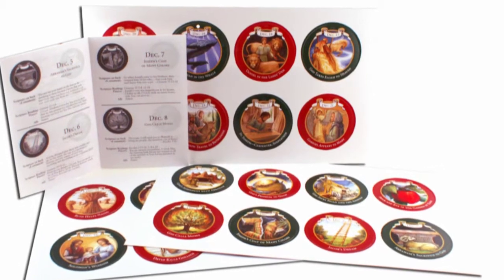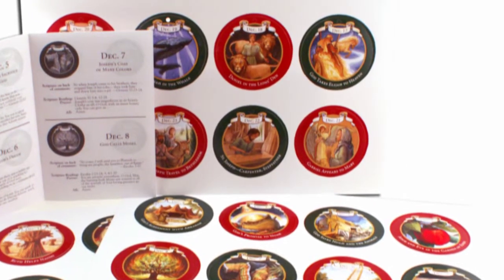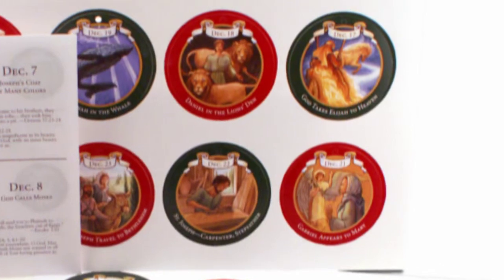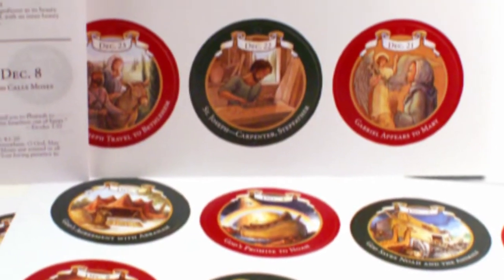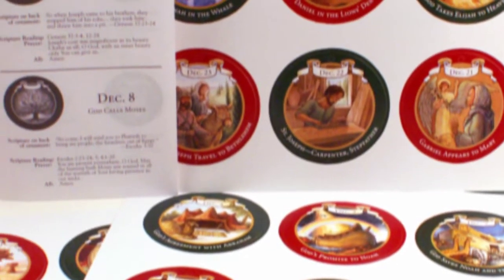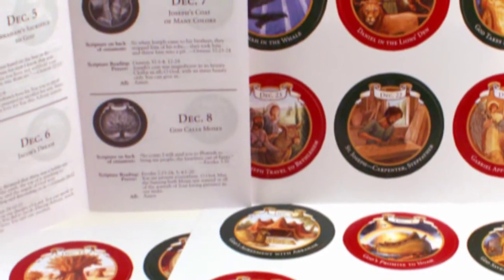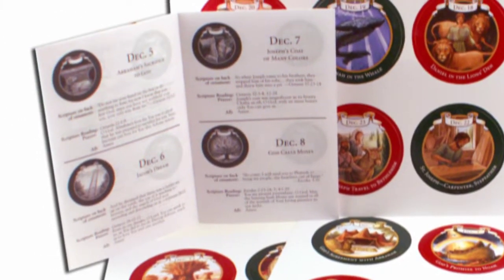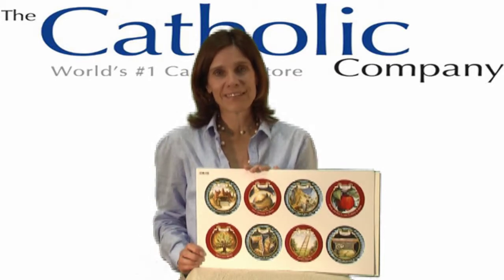Jesse Tree Activity Kit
This Jesse Tree Activity Kit is part of the Advent tradition of creating a Jesse Tree. It comes from the verses in Isaiah and Matthew that speak of Jesse, the father of King David. On each branch hangs a picture of some of the forty-two generations of Jesus' ancestors from both the Old and New Testaments. The pictures of the Holy Family are often placed at the top. This kit includes 24 paper ornaments with relevant Biblical passages to hang one per day, plus a 16-page booklet explaining the tradition, with suggested scripture readings and prayers. The Jesse Tree Activity Kit is the perfect addition to your family's Christmas preparation.